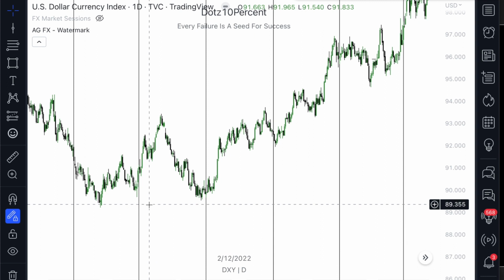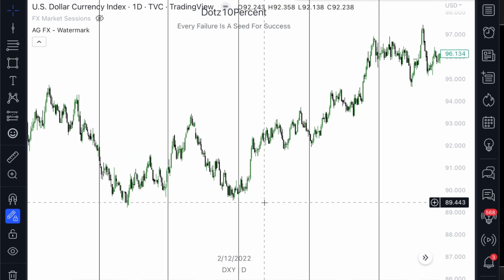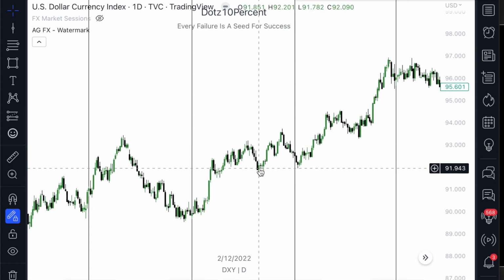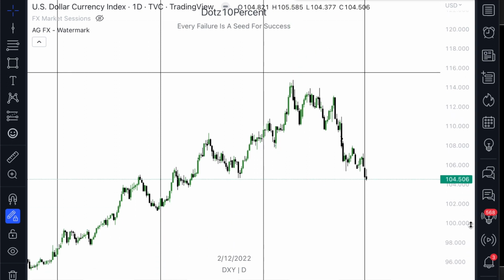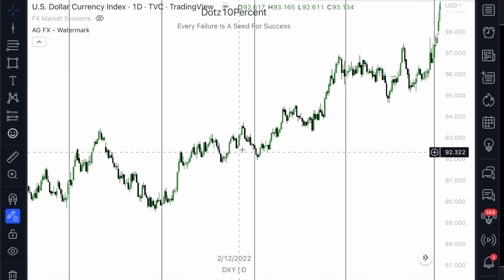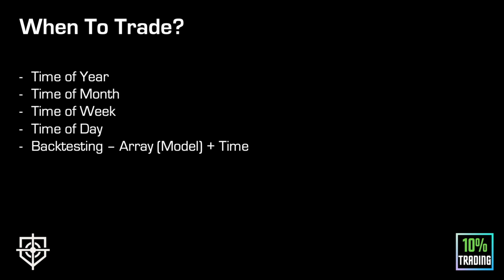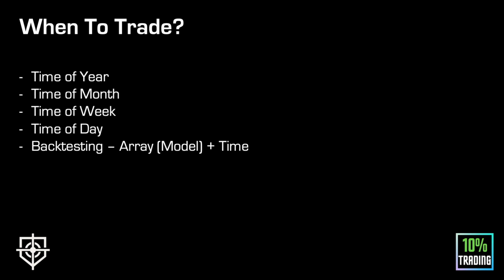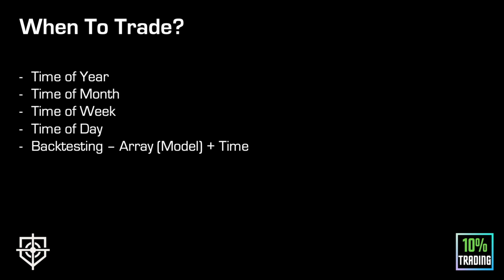The Importance of Time In A System/Strategy - Smart Money/ICT Concepts Course (Episode #22)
Time As A Component Of Our Trading Supersedes All Other Factors - It Dictates High & Low Probability Conditions; Not Just Day To Day But Also On A Much Larger Level And This Video Explains How!